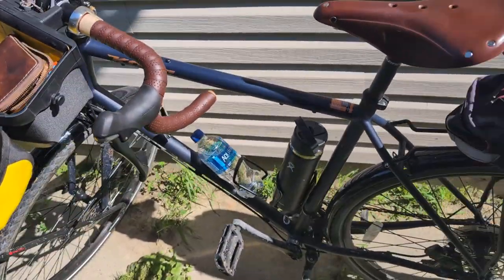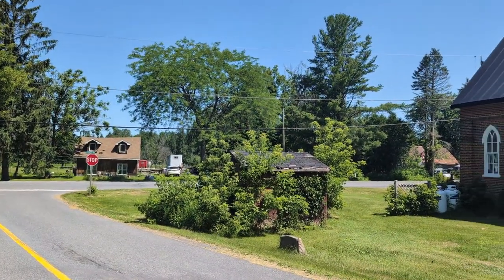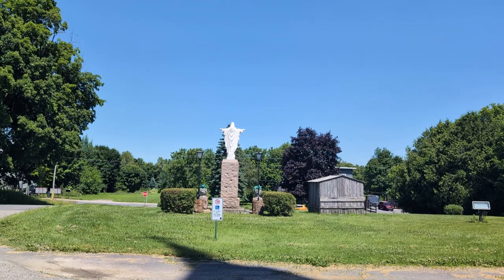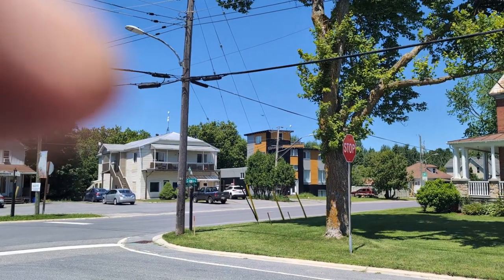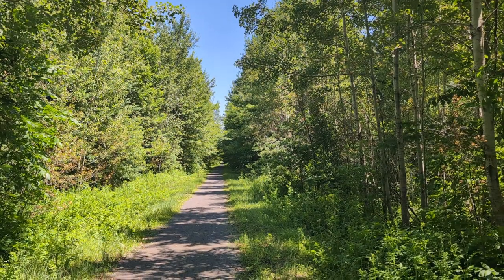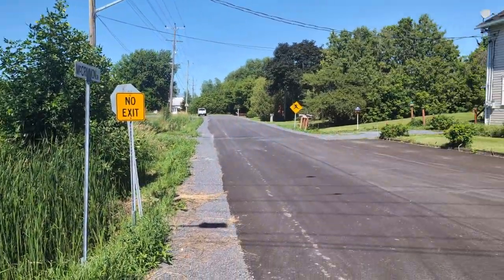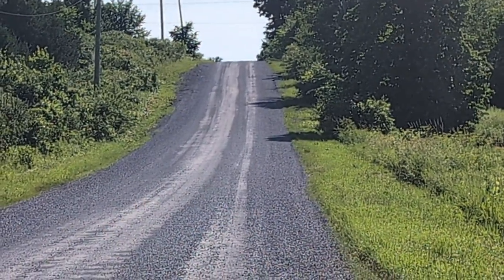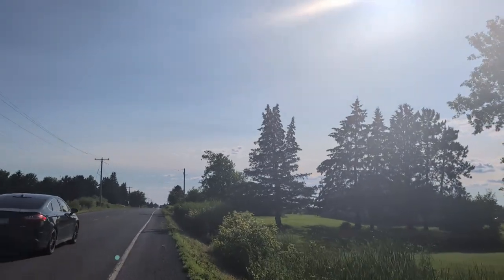Canada Day Century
Highlights from a 106 km ride from Casselman to Vankleek Hill and back on a beautiful holiday July 1 Canada Day. Kona Sutra, about 30% gravel.